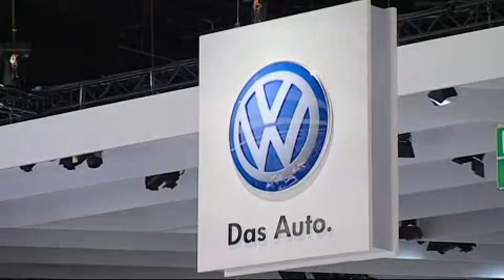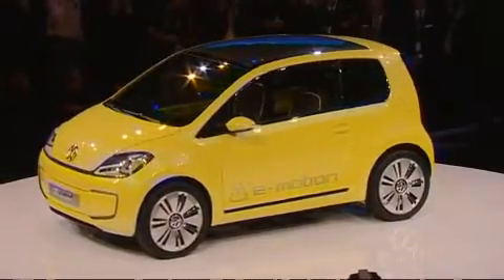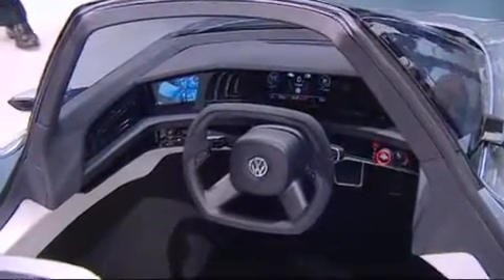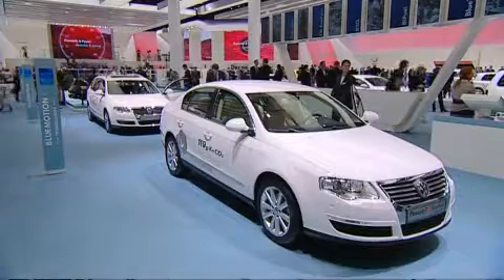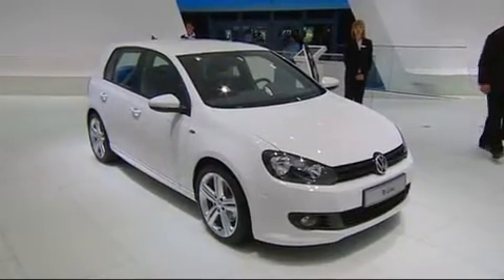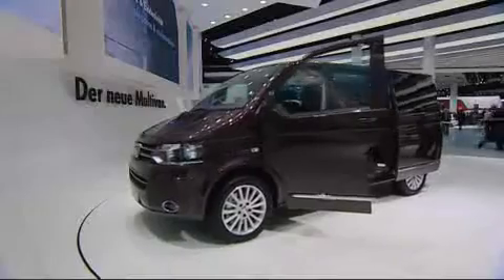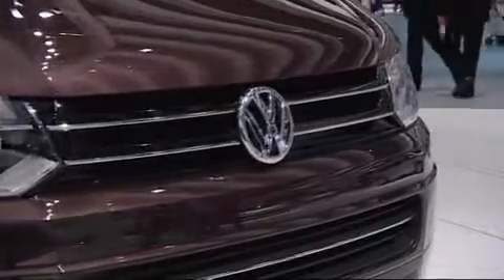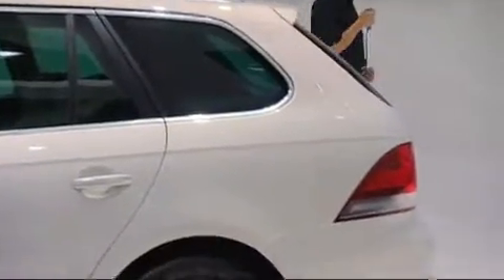IAA 2009 VW Special - english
IAA 2009 VW Special